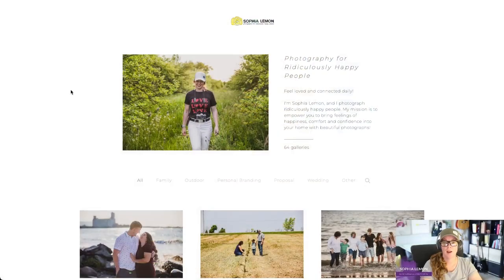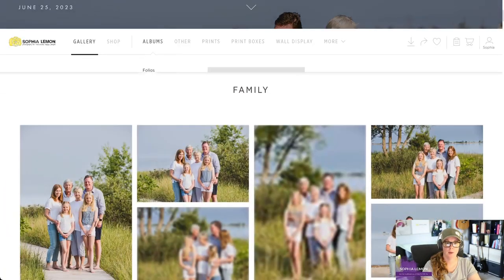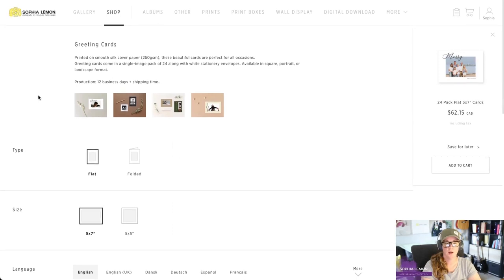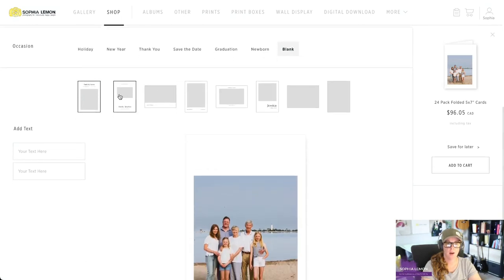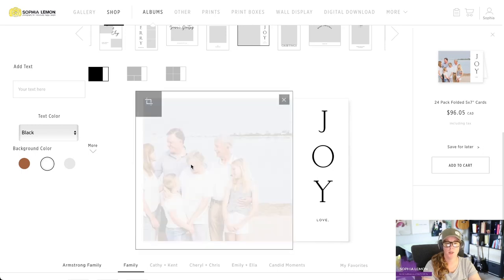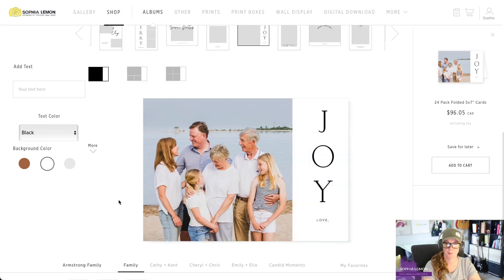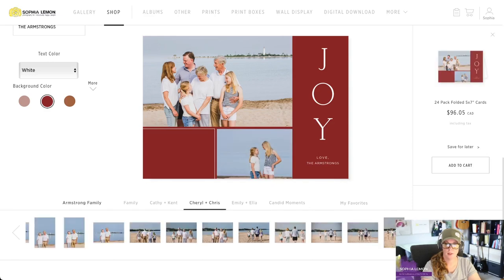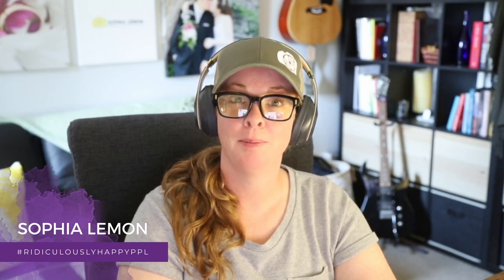Design Your Own Photo Cards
Press printed on Fine Art Smooth Silk paper (270gsm) with a smooth suede finish, these beautiful cards are perfect for the holidays and feature a choice of silver, gold, and copper foil lettering. Greeting cards come in a single-image pack of 24 along with white stationery envelopes.

1.

2. Go to your Shop and select "Greeting Cars" or "Foil Greeting Cards."

3. Choose your flat or folded card and your card size.

4. Choose your language.

5. Choose your occasion.

6. Add your photos and text, change the card colours, and add more photos if desired.